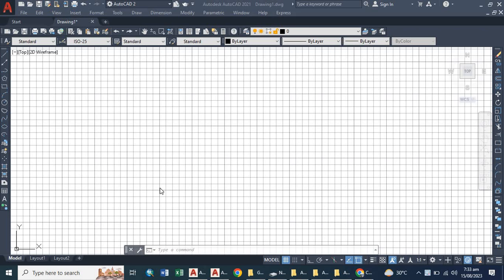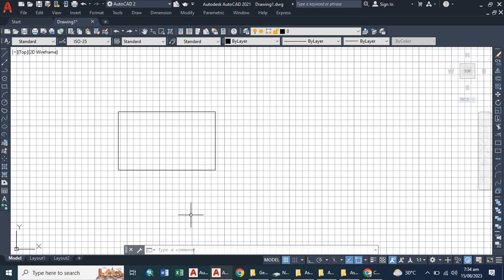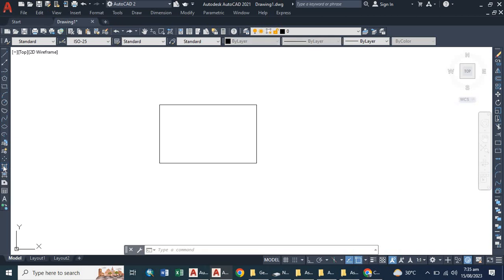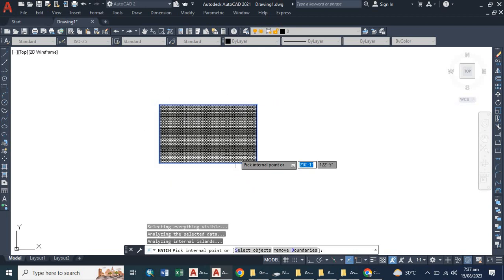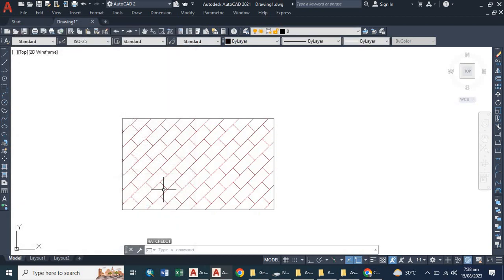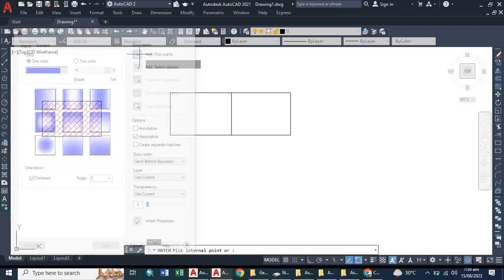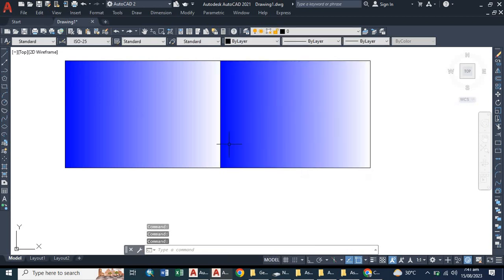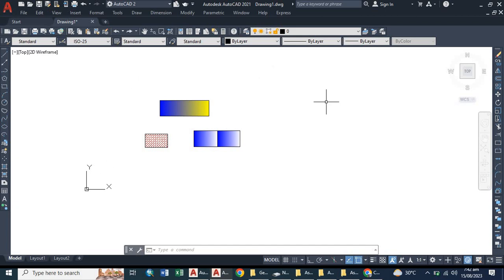Hatch & Gredient 15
Welcome to my tutorial on hatching and gradients in AutoCAD! This video is designed to guide both beginners and seasoned professionals through the intricacies of using hatches and gradients to enhance their drawings.

🔷 In this video, we cover:

An introduction to hatching in AutoCAD: What it is and why it's crucial.
Step-by-step guide on how to apply hatches to your drawings.
The importance of gradients and how to seamlessly integrate them into your work.
Tips and tricks to optimize your design workflow with these tools.

✅ Benefits of watching this tutorial:

Gain a deeper understanding of AutoCAD's hatching and gradient functionalities.
Improve the aesthetic appeal and clarity of your designs.
Learn time-saving techniques to boost your efficiency.